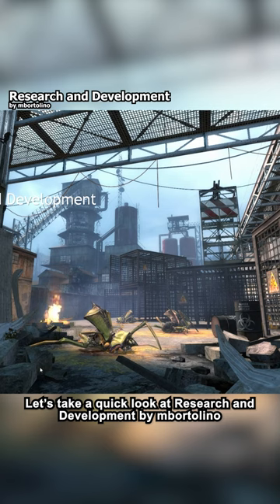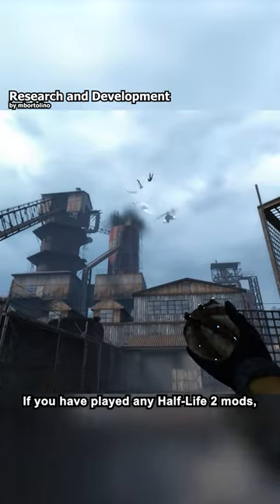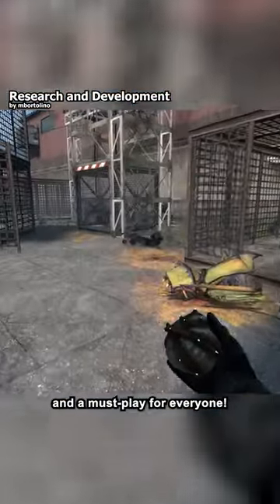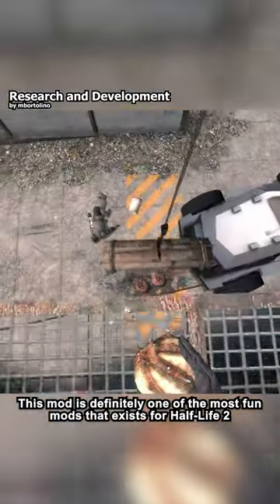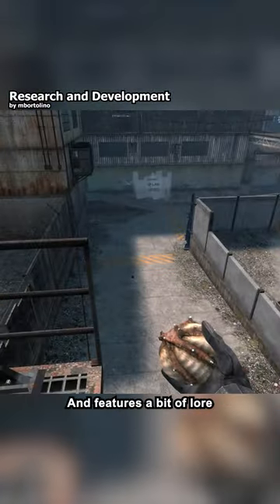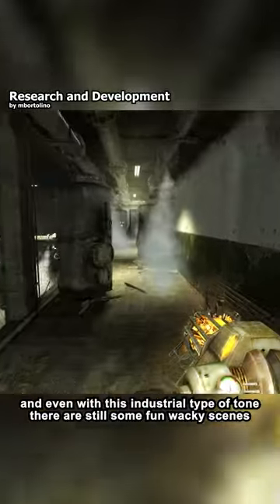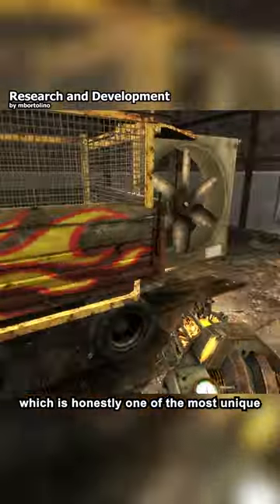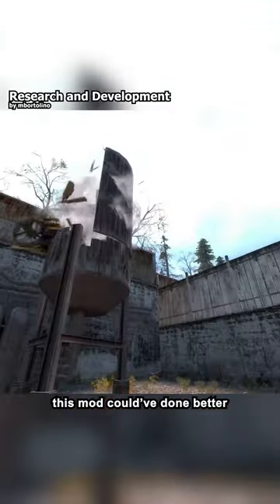HL2 - Research and Development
A quick look at a great Half-Life 2 Mod